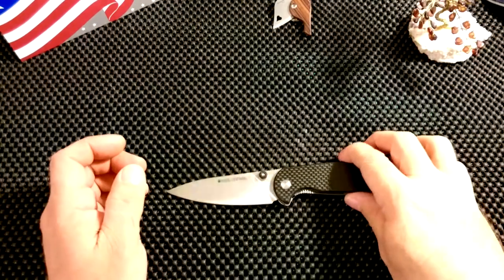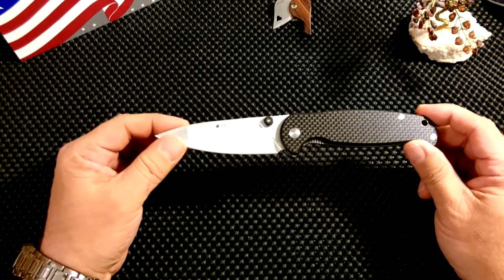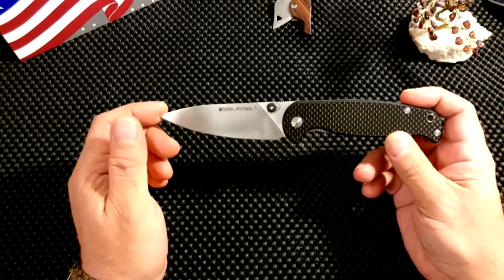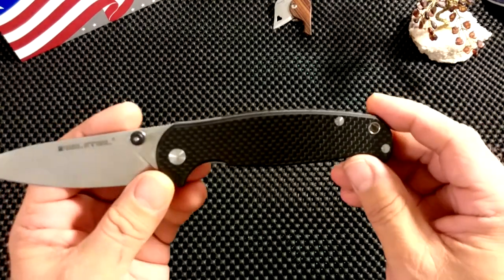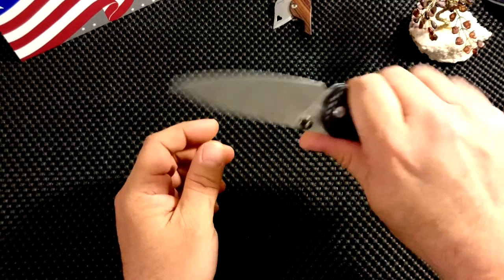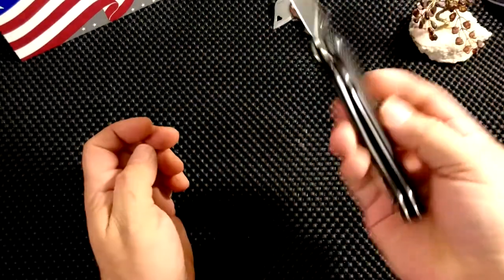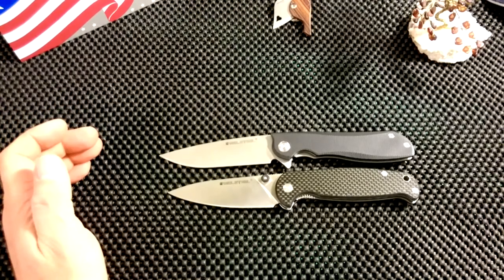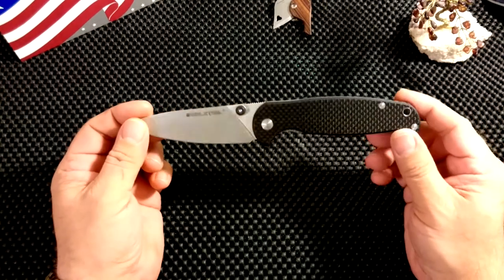Real Steel H6 elegance CF- A beautiful cutter.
Review of this awesome knife. Thanks to Henk (KnifeCollector031) for selling it to me at a good price and making this vid possible.